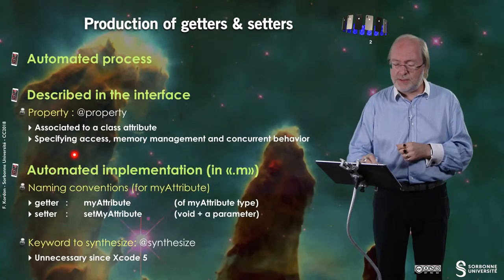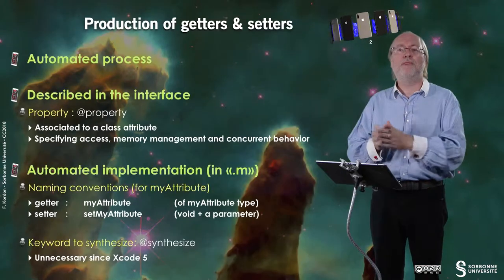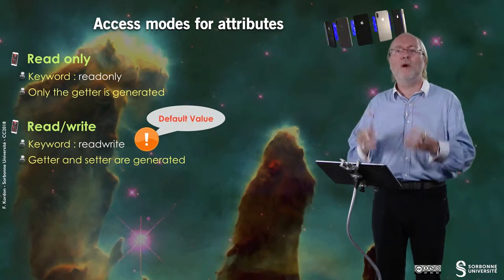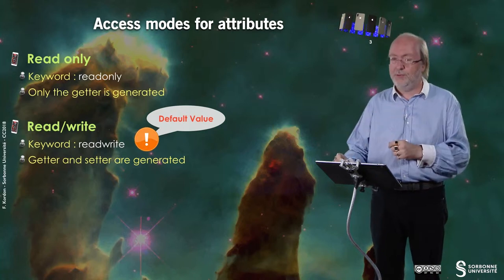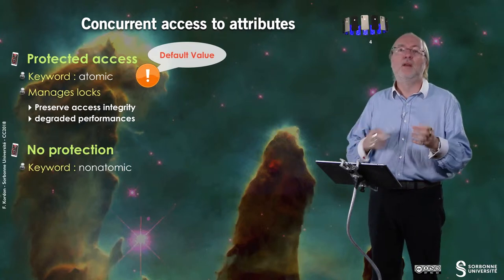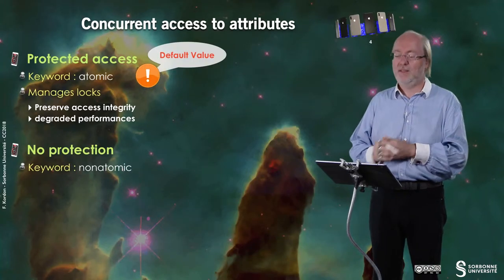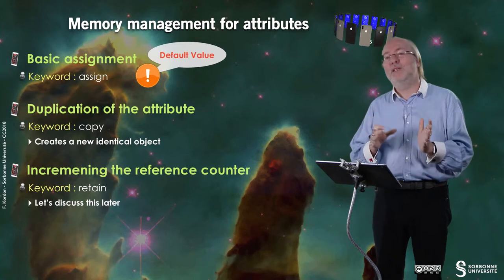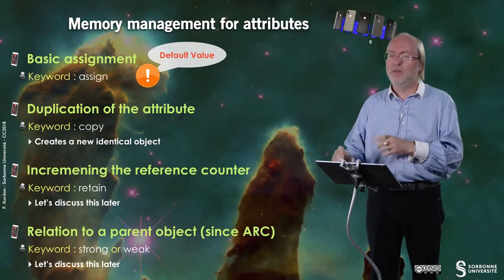023 — Objective C, classes attributes and properties